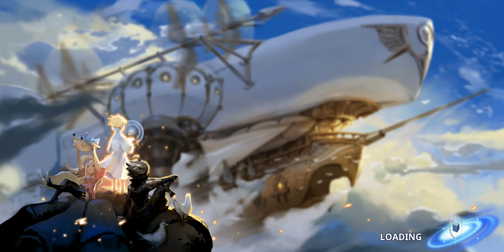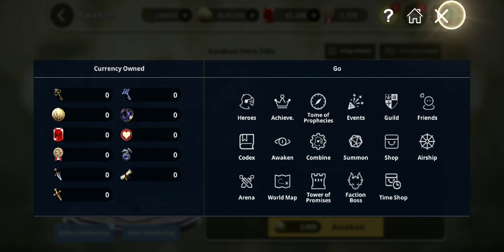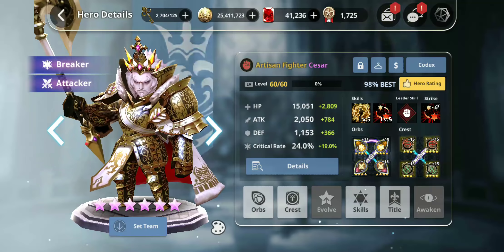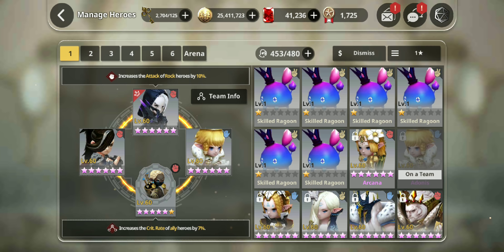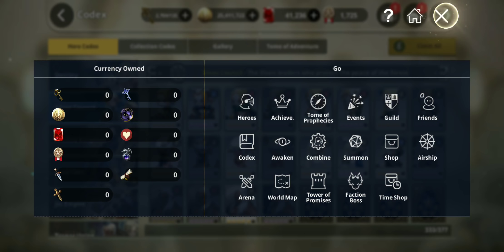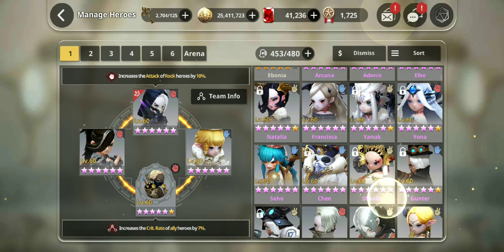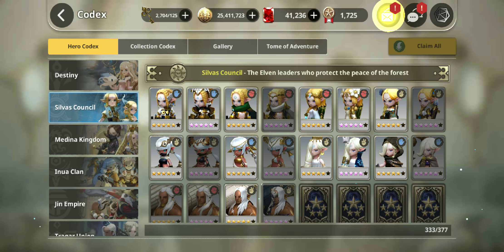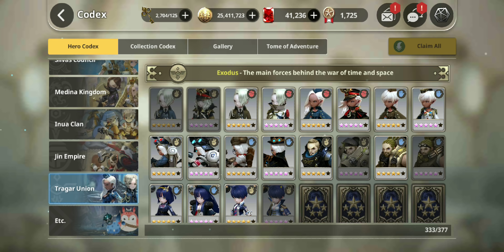Destiny Knights. DON'T DO THIS!! Traps or Mistakes New Players Make That Hinders Peogression!!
Thank you again to Shinister for this video idea :)